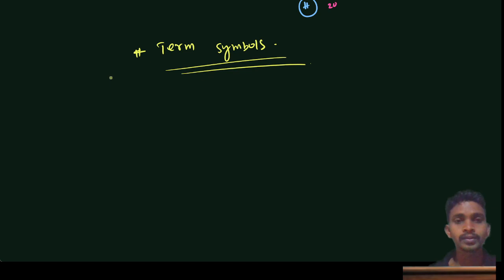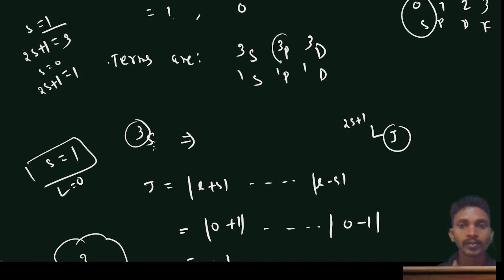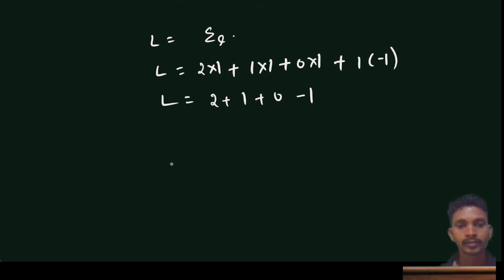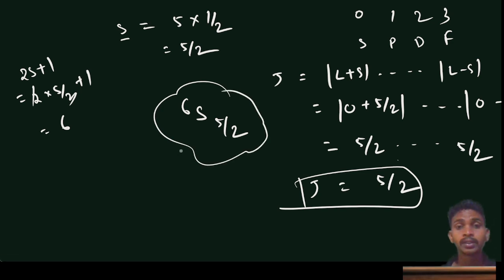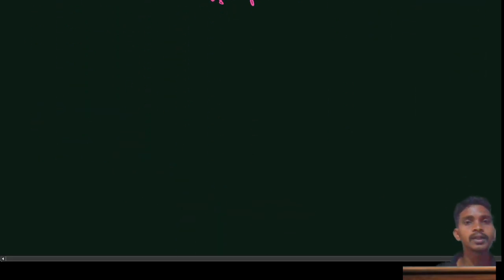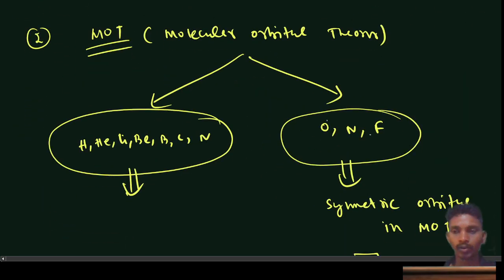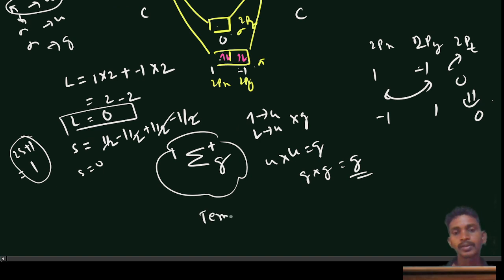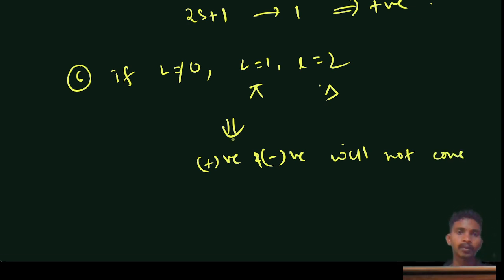Term Symbols, Calculation of Ground state, Term Symbols for diatomic molecules